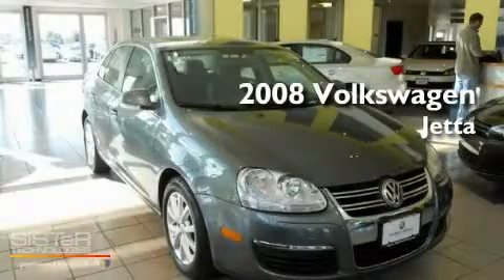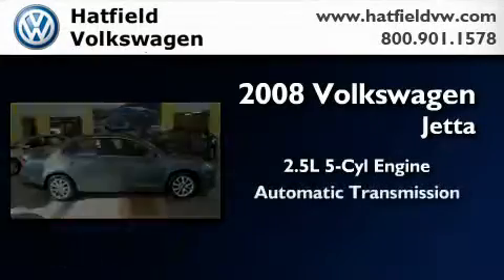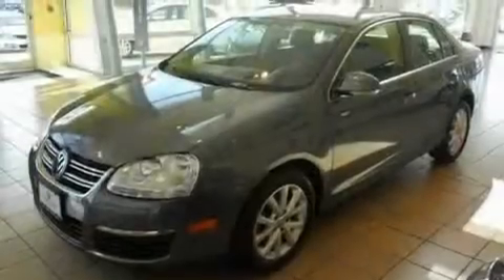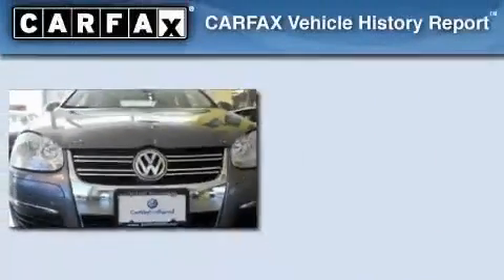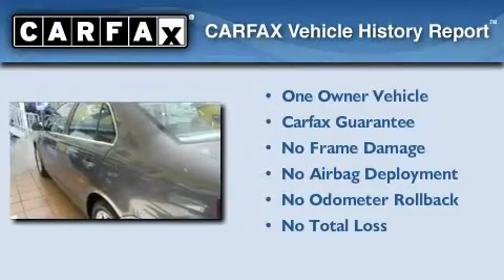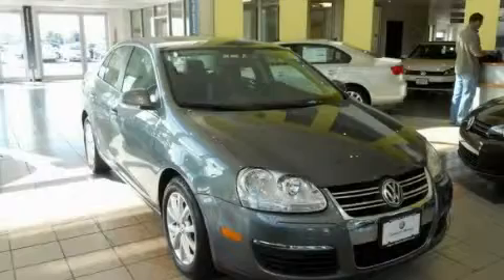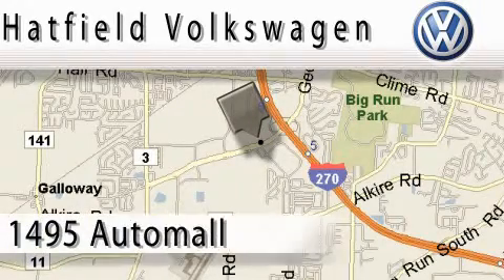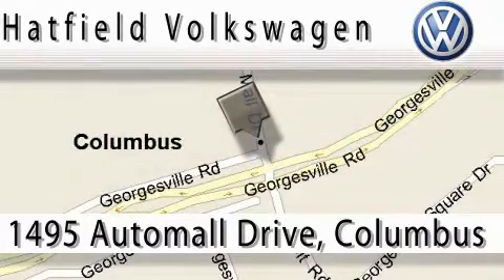2008 Volkswagen Jetta Columbus OH 43228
Year: 2008
 Make: Volkswagen
 Model: Jetta
 Engine: 2.5L I-5 cyl
 Trans.: Automatic
 Exterior: Platinum Gray
 Miles: 31,415
 Interior: Anthracite

 2008 Volkswagen Jetta Columbus OH